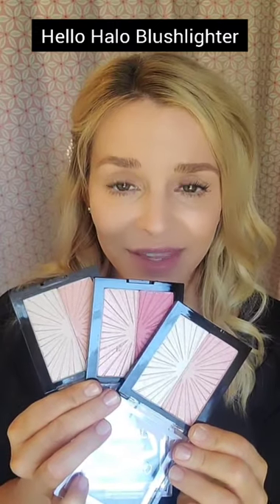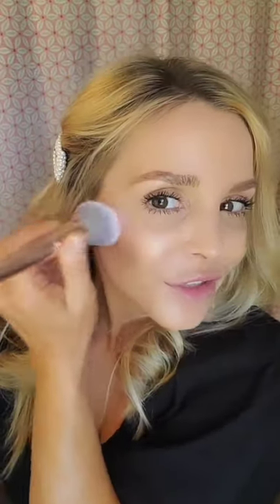Tiffany Kilgore Creates a Full Face Look with wet n wild Blushlighter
Our girl, Tiffany Kilgore, has gotten super creative and created a full-face look just with our MegaGlo Blushlighter in all 3 shades! We bow down, Tiffany 🙇

Now available at Walmart, Amazon, Target, Ulta Beauty, Walgreens, and ALWAYS at wetnwildbeauty.com.

Ulta Beauty